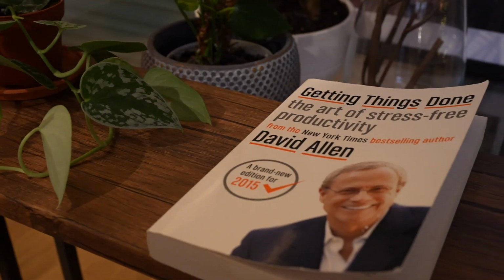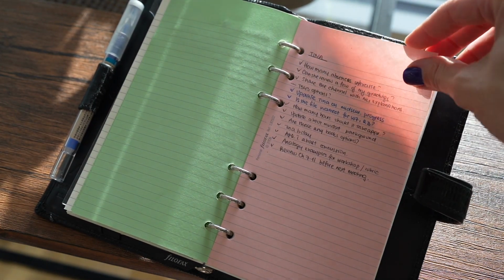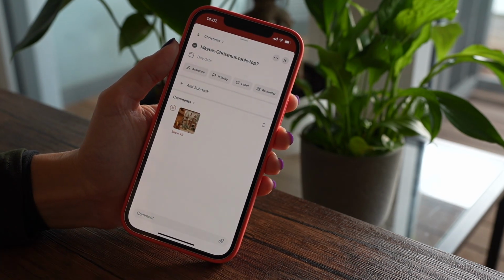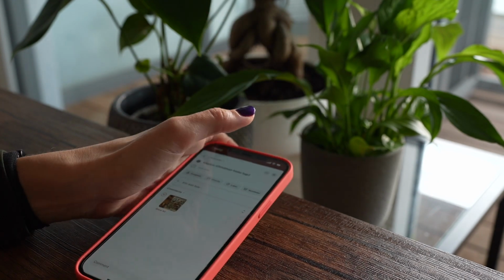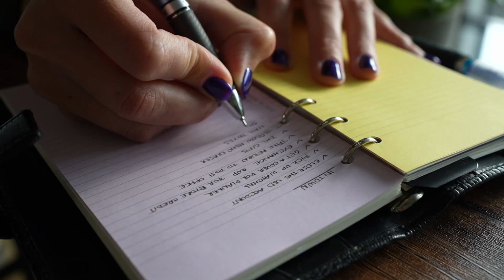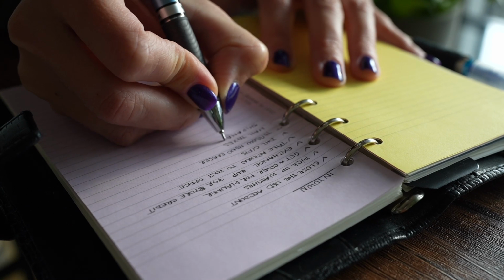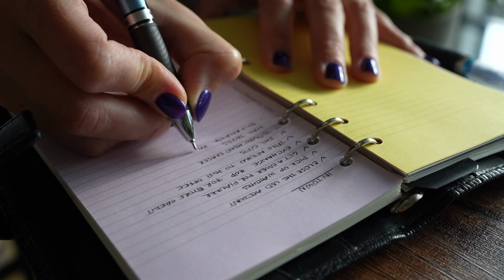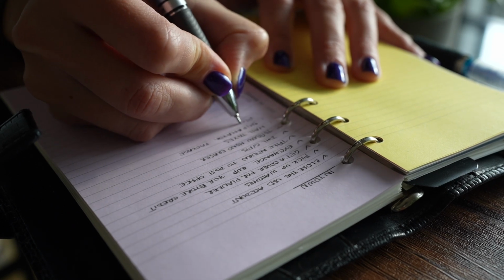How to make effective To Do Lists in Hobonichi, Filofax, Moleskine & Digital Apps.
A long list of tasks can be overwhelming not just because it's too much for us to do, but because it takes energy and attention to scan such a long list again and again looking for you could be doing next. Instead, I follow GTD's context lists approach!

00:00 — Intro
00:29 — What is context in task management?
00:18 — 01:14 Overcoming Task Overwhelm
01:45 — How to use context in paper planners
01:56 — Using context in a Moleskin
03:17 — Using context in a Filofax
04:01 — Customizing context lists for you
04:36 — Digital tools for context lists
05:45 — Final thoughts

The Getting Things Done book
I thin most planner fans know GTD, but in case you don't GTD is THE planning bible. For whatever else we read or watch on planning - there's a high chance it borrows from GTD. It takes a bit of time to understand David's Allen approach and get used to it, but if you invest the time, you can then build on it your own planning methodologies much more effectively. Highly recommended!